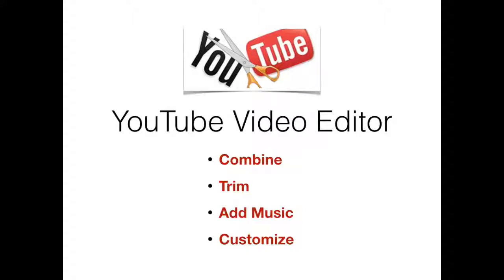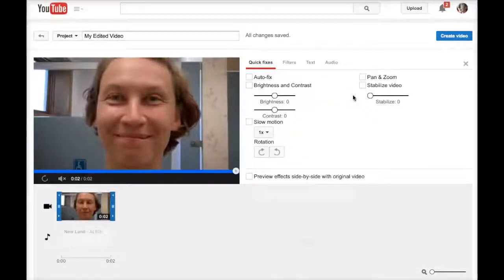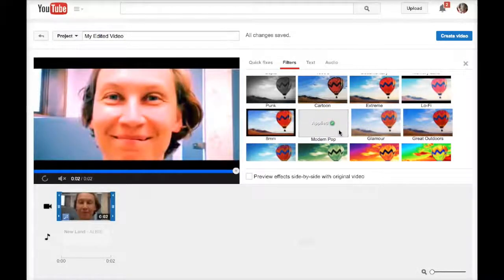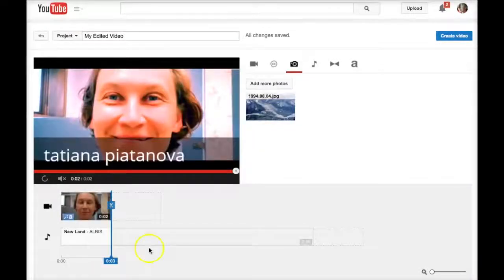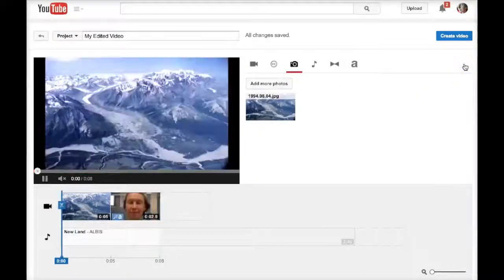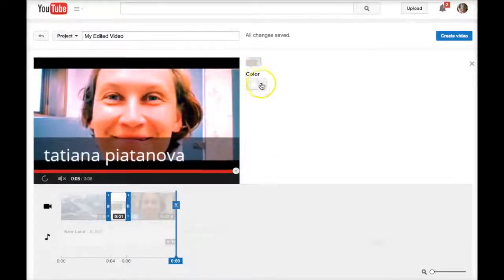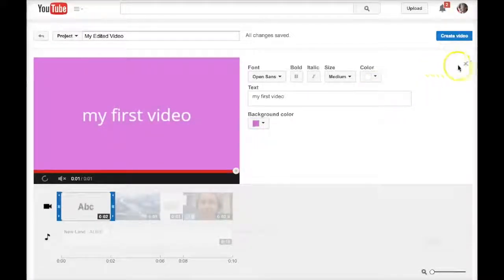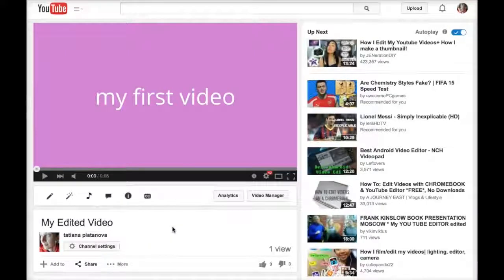How to Edit Video using YouTube Video Editor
a screencast created for ED 653 course